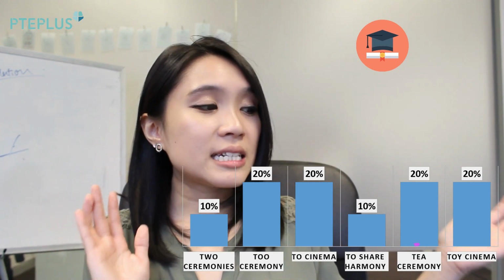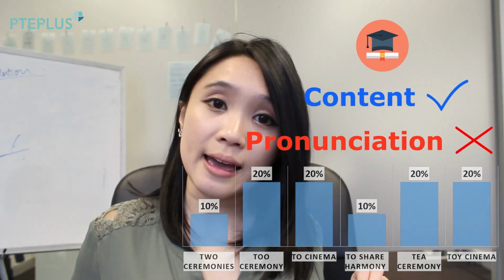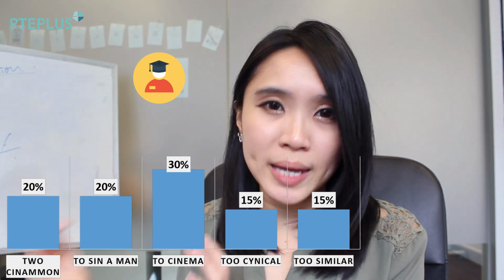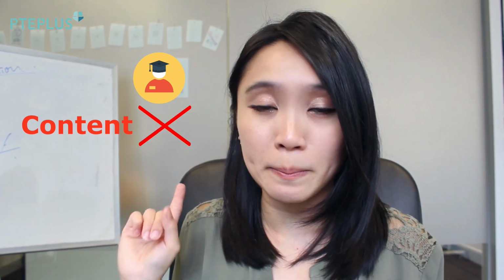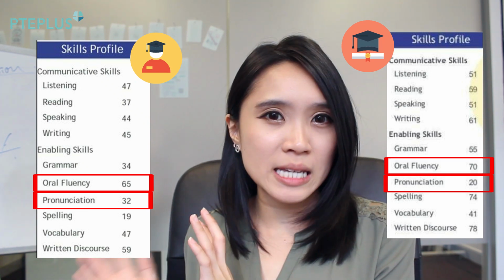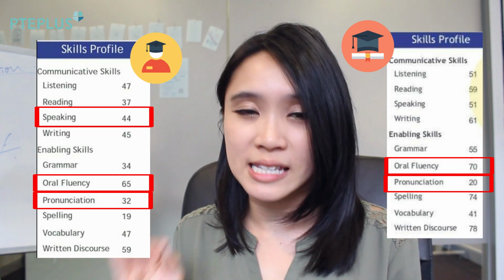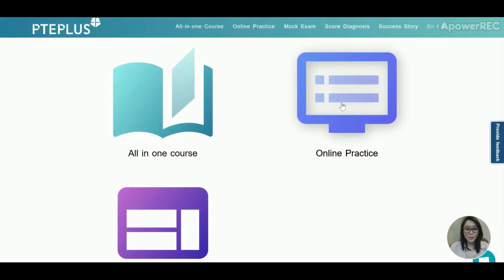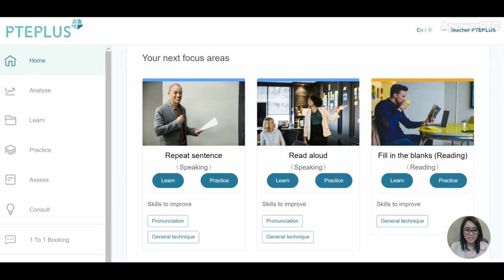PTE: what’s YOUR Top 3 Problem Areas? | Score Report Analysis in the All-in-one Course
Some of the scoring criteria such as Content, does not actually show up in your Score report! 🤔 This can make it harder to truly detect your problem areas – we show you this with an example, where a student was working really hard, but on an incorrect problem area! 😲
With this video, learn how you can quickly and easily check your TOP 3 problem areas NOW! 👍
Also, your areas to improve will change over time as you study and practise, so how do you adapt your study plan to ensure that your time is spent most effectively?? 👍

- Set your goal
- Upload your score report
And CHECK YOUR TOP 3 PROBLEM AREAS NOW!
(Go to video time 07:25 to see how to do it!)

👉 Try it first with a free account!